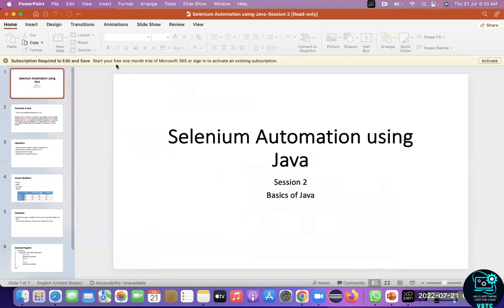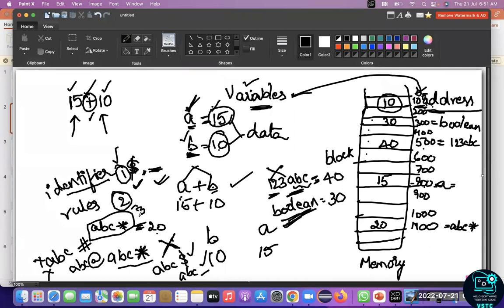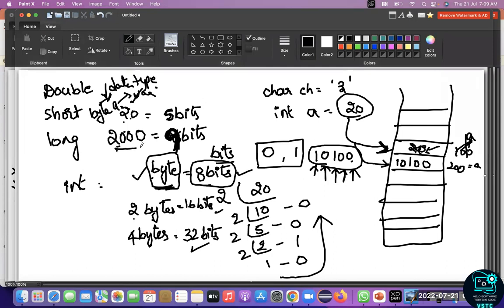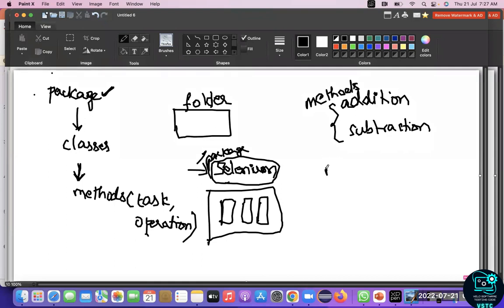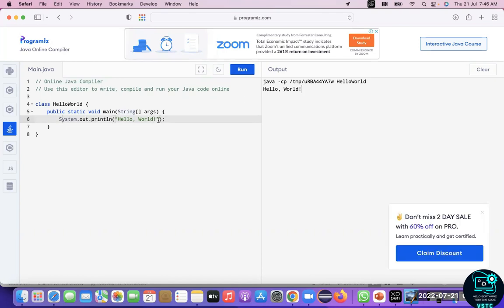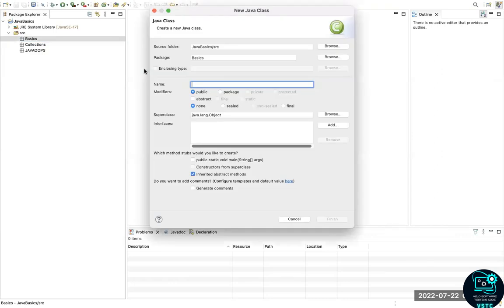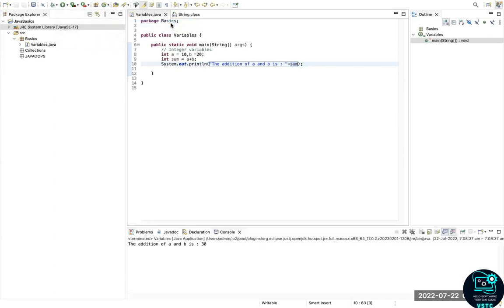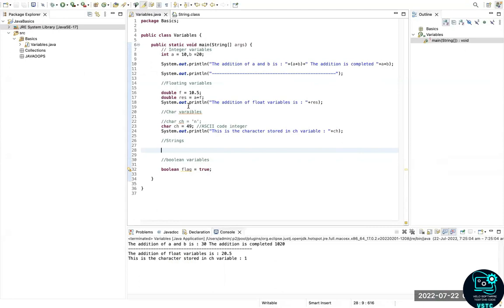Basic Java for Automation Testing | Java for Beginners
We will learn about Real Time Manual and Automation Testing, All topics we will cover real time experience how to work in organization level.